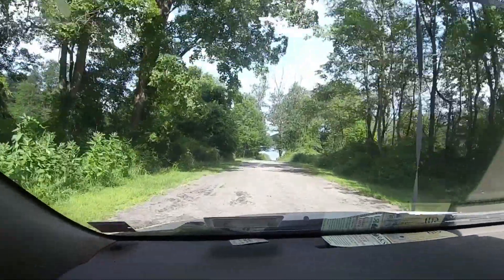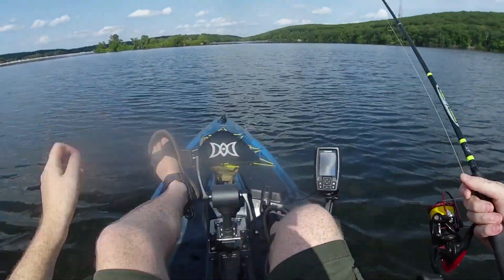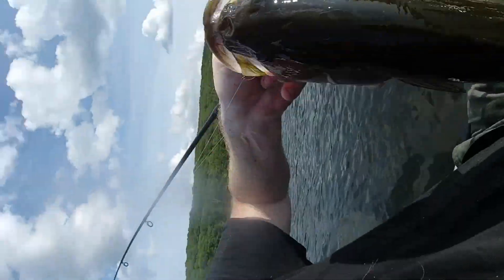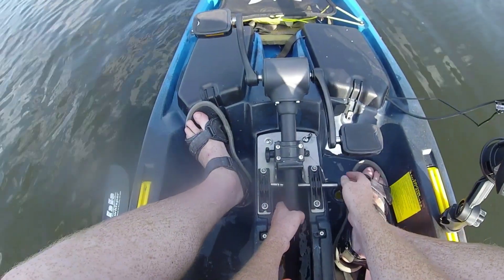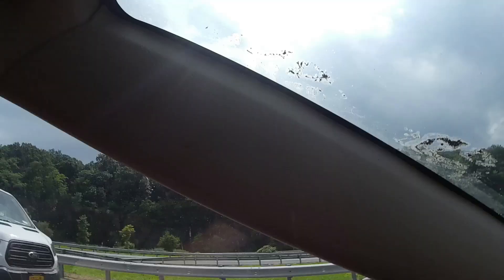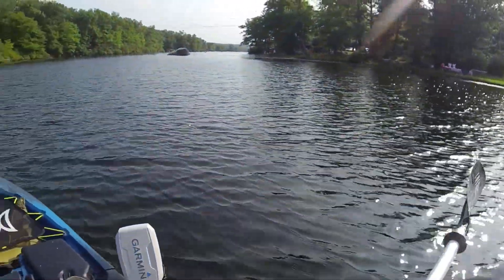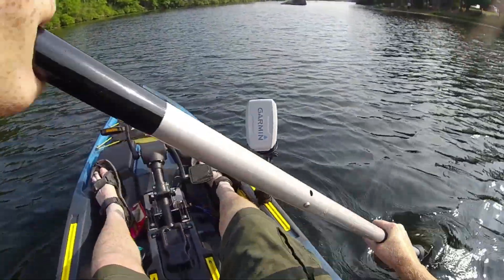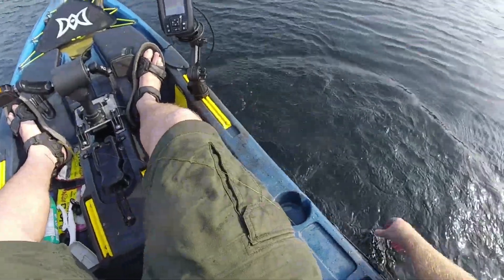The FISHFINDER era has BEGUN! Palisades Series, Ep.4 (Lake Welch, Lake Kanawauke)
Finally installed my Garmin Striker 4 onto the Big Blue Kayak. Still learning the ins and outs (clearly), but a fine first couple outings!

Filmed on at Lake Welch (8/1/19) and Lake Kanawauke (8/2/19) in Harriman State Park, NY.